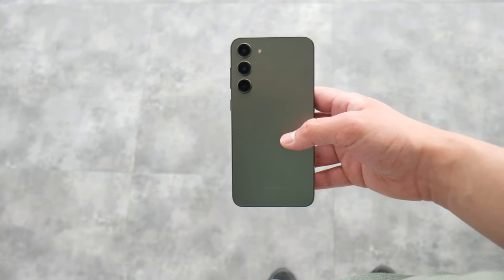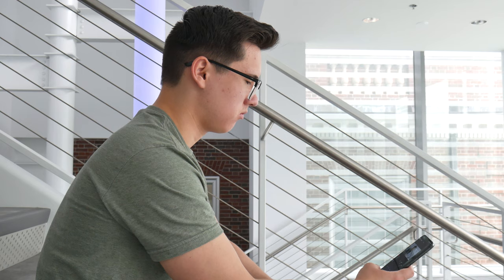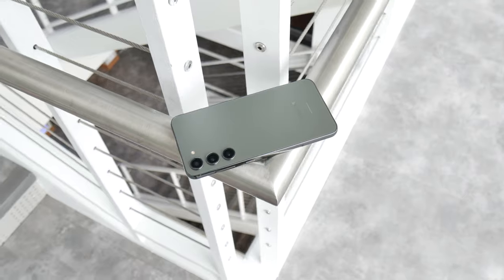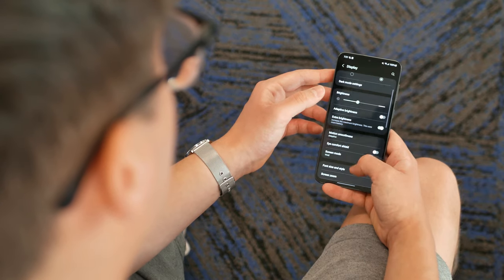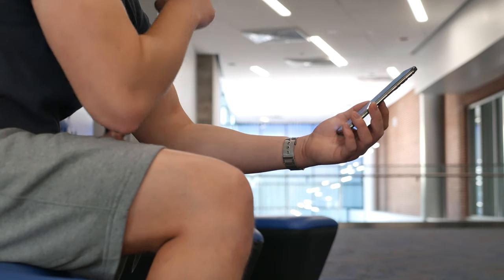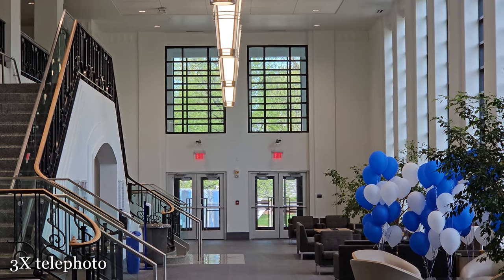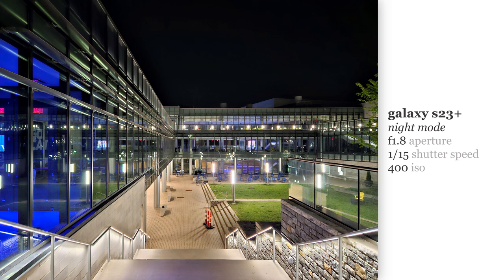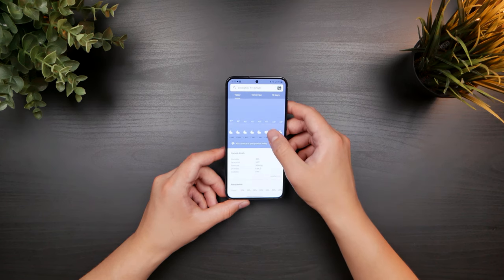Galaxy S23 Camera 3 Months Later 😬 Is It Still the Best?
I had to put aside my coverage of the Galaxy S23+ to pass my classes, but in the meantime, it was put aside by the tech world too. The minor upgrades and S23 Ultra seem to have greatly overshadowed the baseline S23 and S23+. So a quarter year after launch, how do the design impressions and camera samples hold up?

[$560] Galaxy S23 renewed
[$700] Galaxy S23

[$670] Galaxy S23+ renewed
[$900] Galaxy S23+

[$853] Galaxy S23 Ultra renewed
[$1,000] Galaxy S23 Ultra

0:00 Unboxing
1:01 Intro
1:35 Build Quality
2:02 Example Videos (All Lenses)
2:36 Example Videos (Motion)
3:15 Super Steady Mode Videos
3:35 Example Video (Front Camera)
3:50 Example Photos
4:46 Example Photos (Worse Conditions)
5:18 Outro

I make tech videos + occasional audio tutorials. I'm also a full-time student studying mechanical engineering.

MY GEAR:

- FULL LIST
- Mactrem everyday tripod